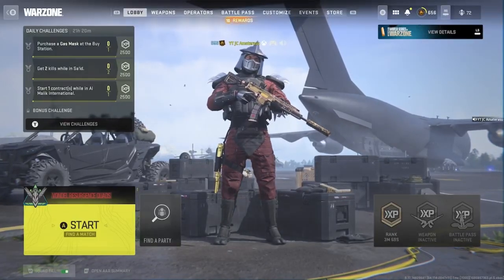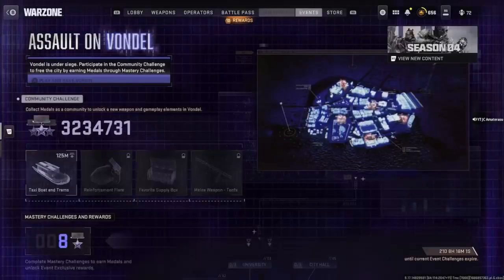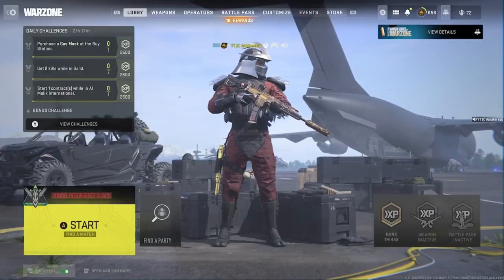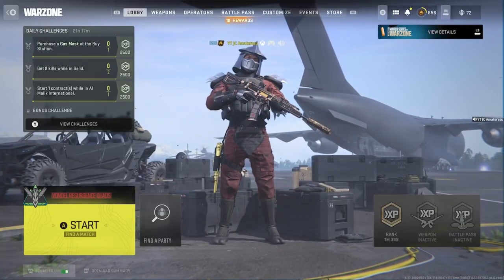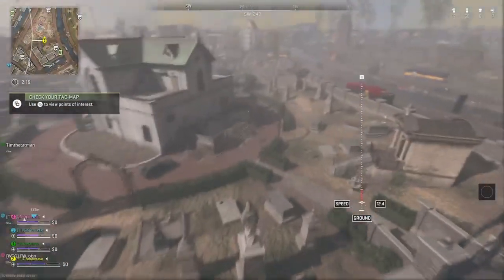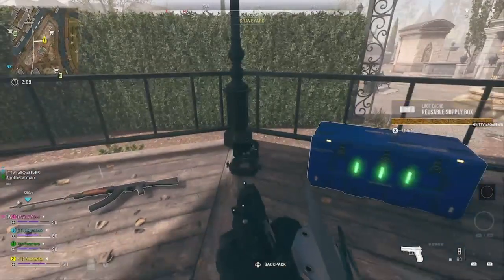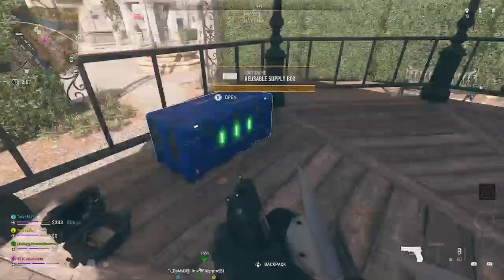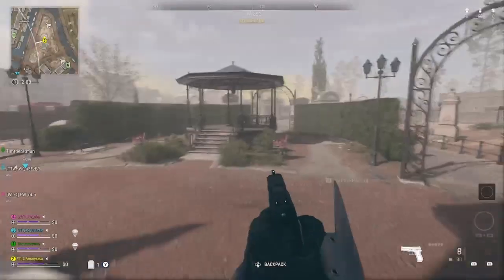How To Find The Detonator At Graveyard Location (Assault On Vondel Event)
This Video Provides The Location Of The Detonator At The Graveyard But Make Sure When Going For The Detonator Your The First To Secure It Only One Person Can Secure A Detonator At A Time.
All Be Putting Up All Detonator Locations.
You Have Only 22 Days To Complete This Event.